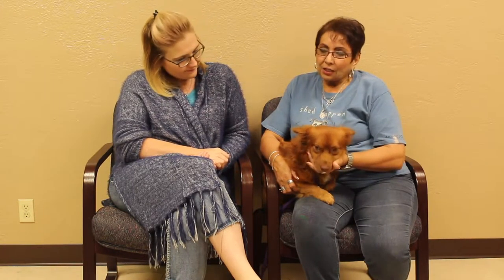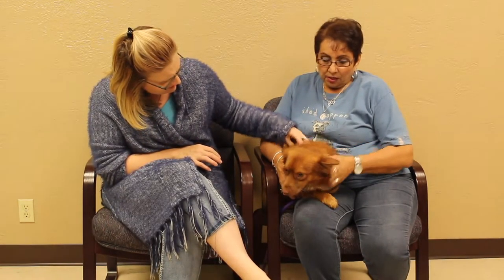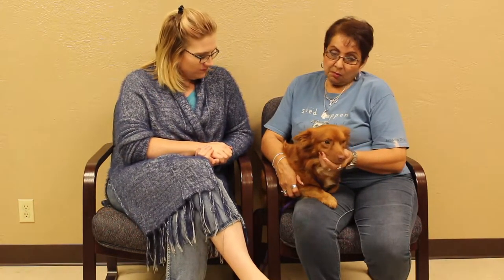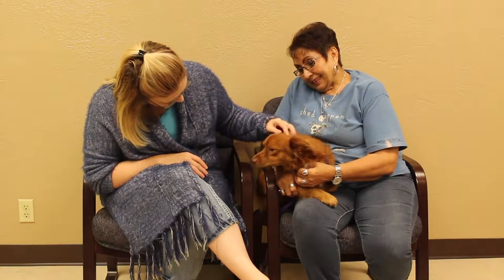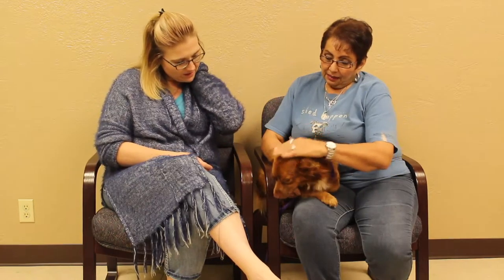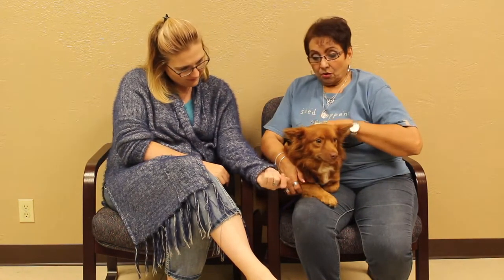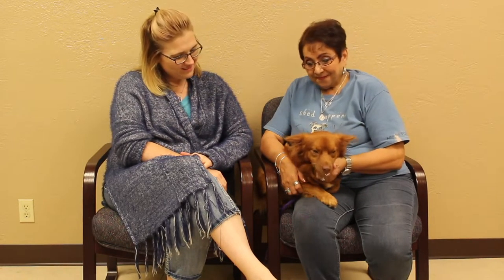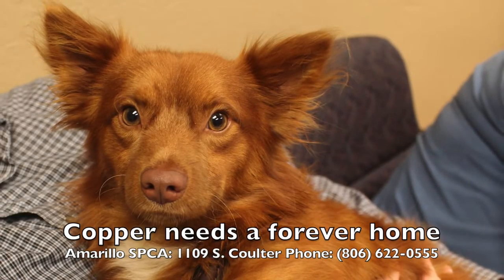Cute Copper Needs a Forever Home